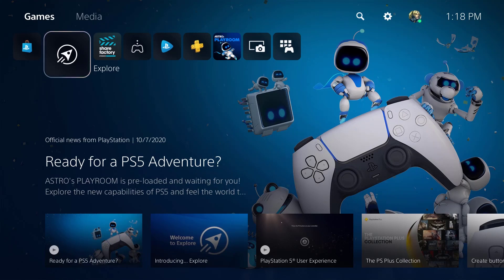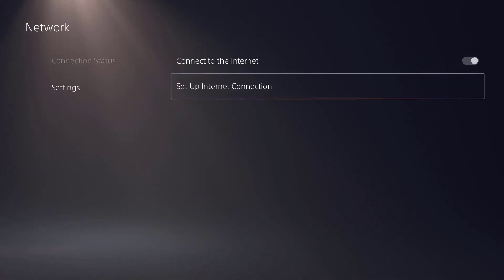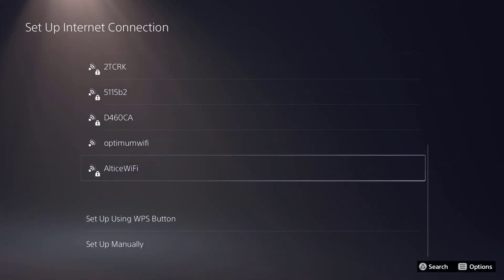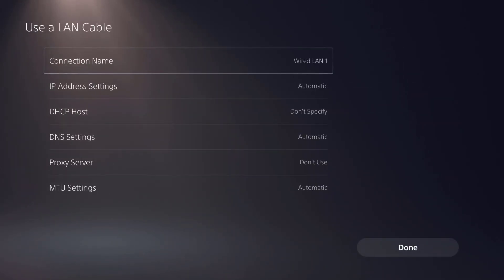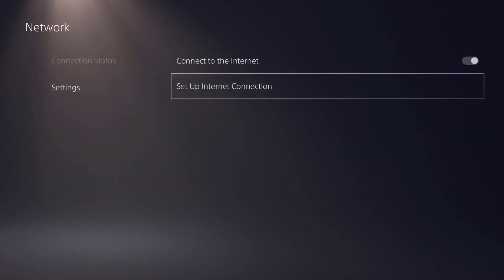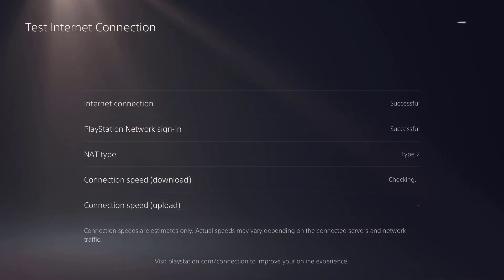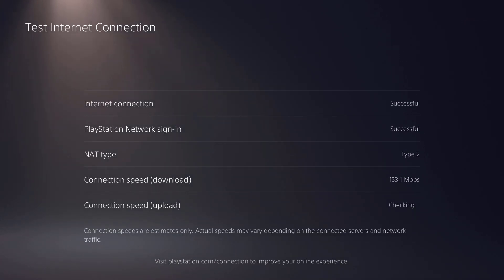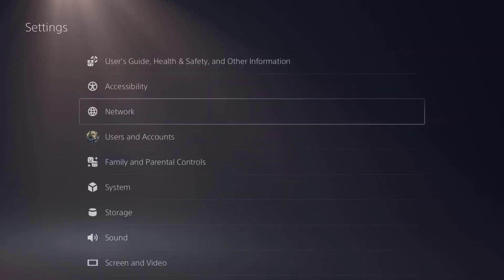How To Set Up Internet On The PS5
In this video, I talk about How To Set Up Internet On The PS5